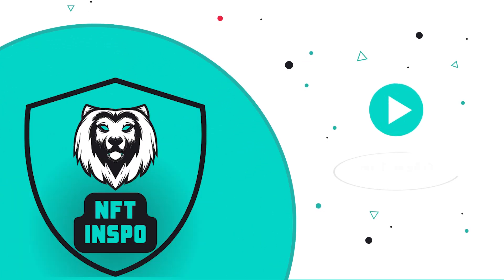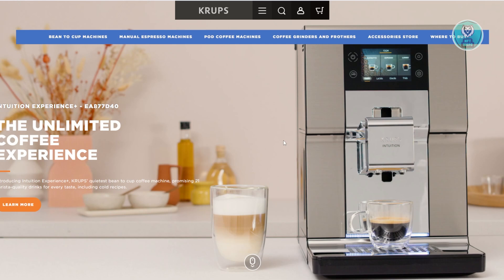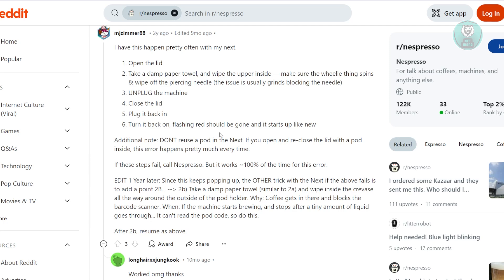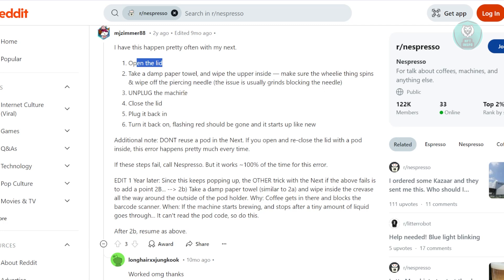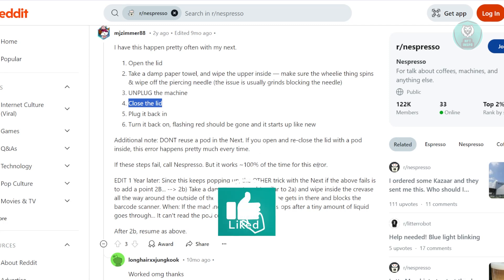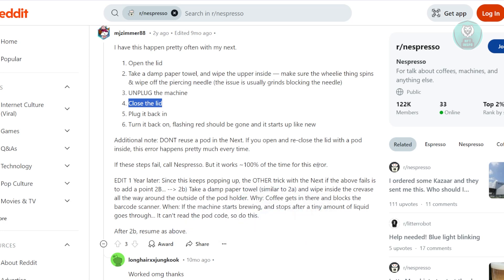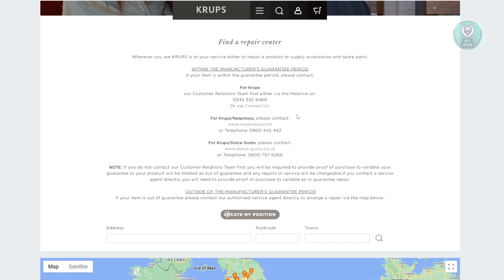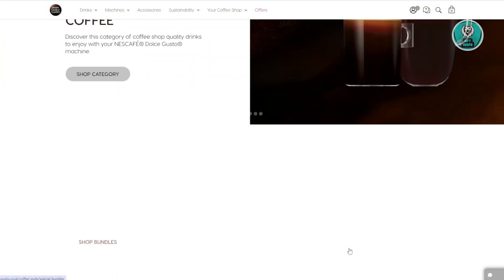Krups Dolce Gusto Coffee Machine Flashing Red Light (FIX)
If you want to be able to fix the flashing red light on your Krups Dolce Gusto coffee machine, then this video will be perfect for you!